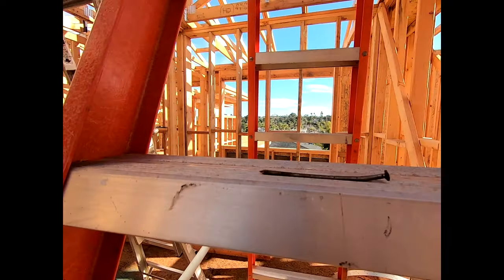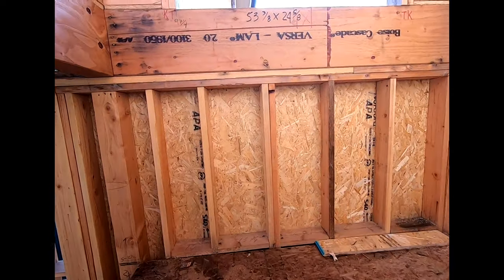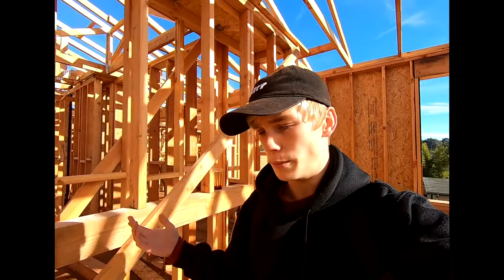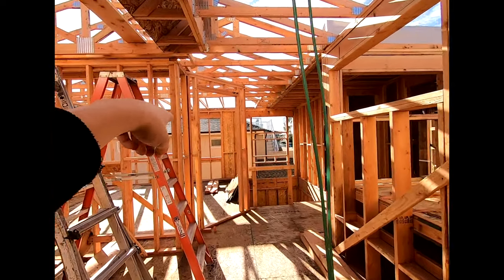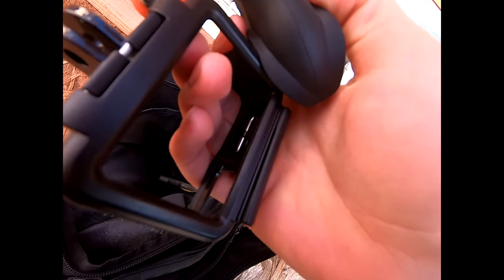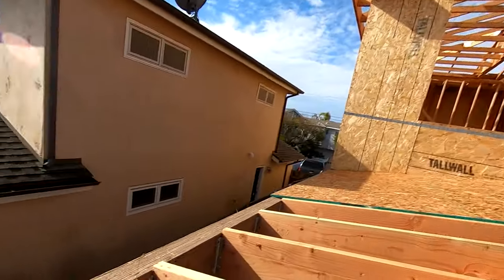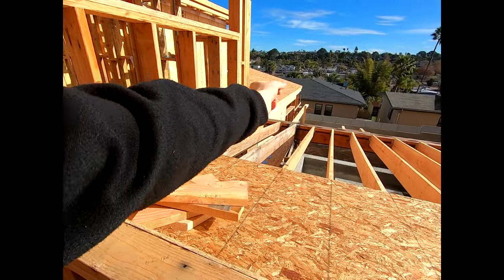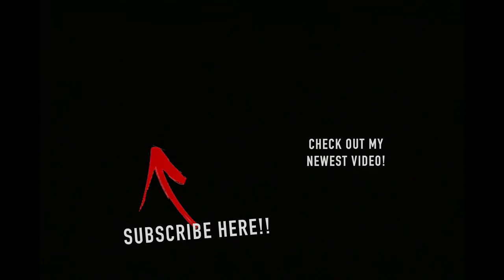SKETCHY CONSTRUCTION SITE BEAM BALANCE!!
Got back into a previous construction site and finally walked across this really skinny, sketchy beam!